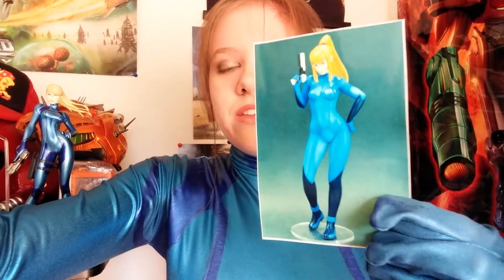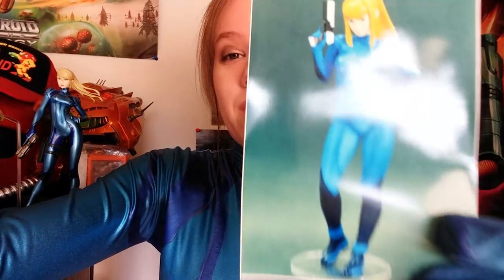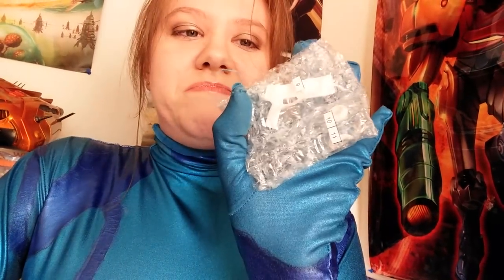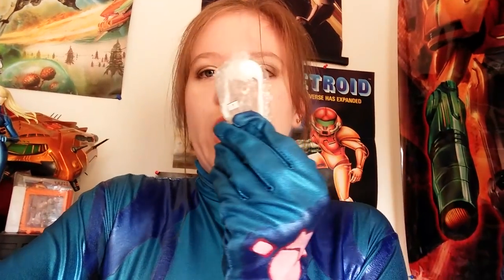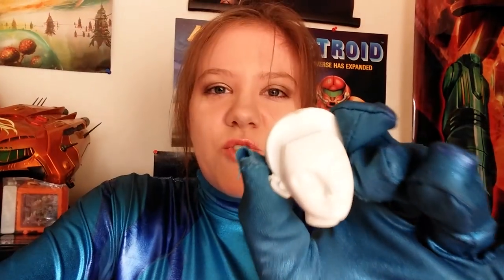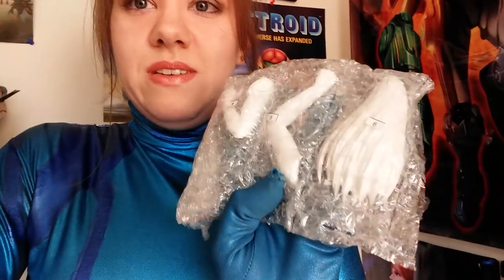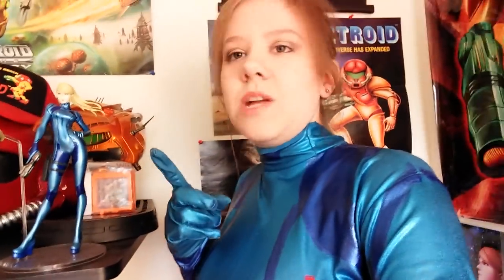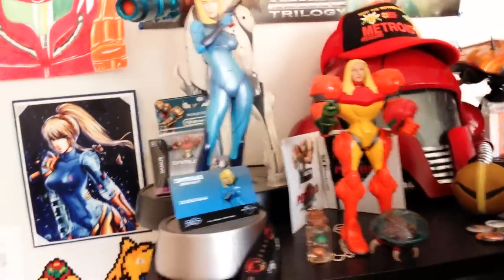Vlog-thingy-ma-jig #4! Can I build this?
Here I discuss another Metroid collectible that I got Ebay! It is a resin zero suit samus model kit that I have to assemble and paint myself! :D